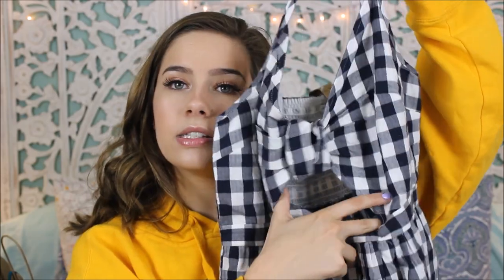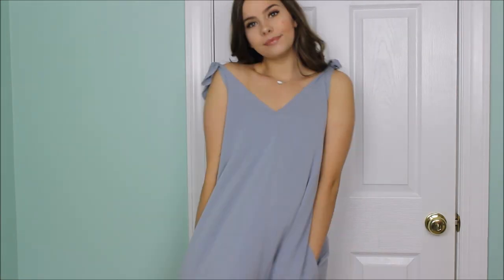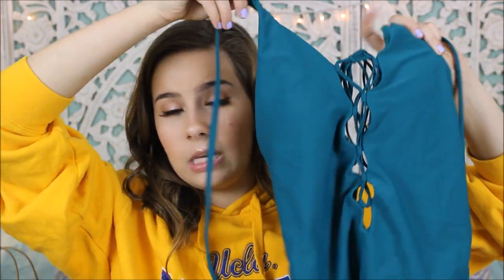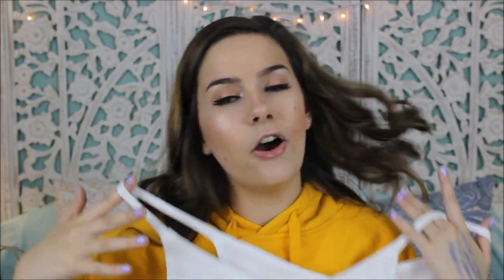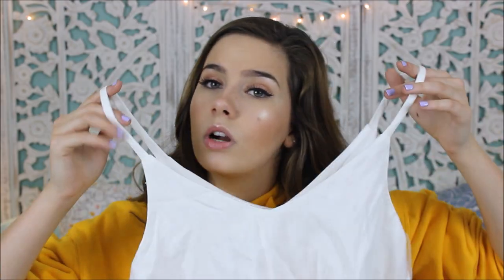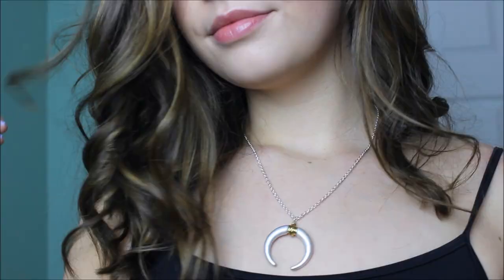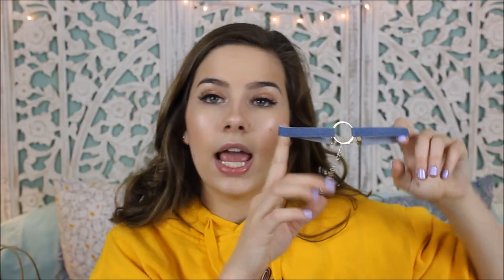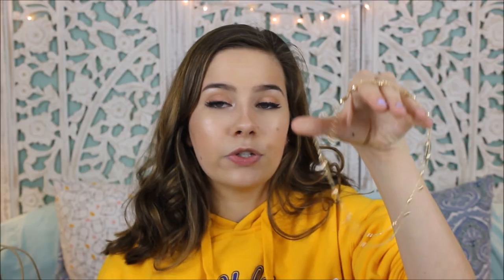HUGE SUMMER TRY-ON HAUL 2017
HI GUYS! Here's a Summer Try-On Haul 2017. Yeah I basically cleared out the mall... rip my debit card. Anyways, do you guys like try-on hauls waaaay better than normal ones? Be on the look out for an amazing lookbook with these clothes :)

ABOUT ME:
Name: Emma Topp
Age: 17
Camera : Canon Rebel t3i
Editing Software : Windows Movie Maker + AVS Video Editor